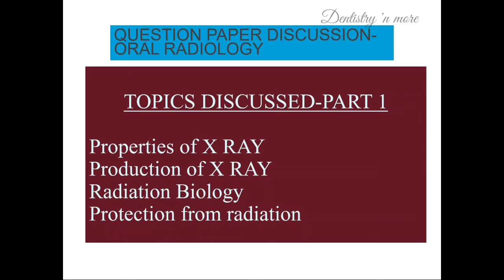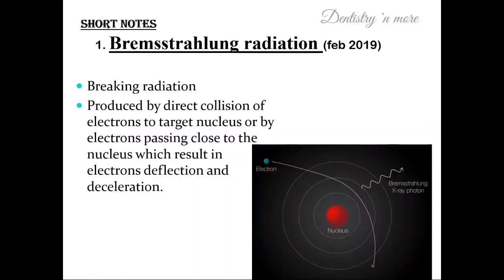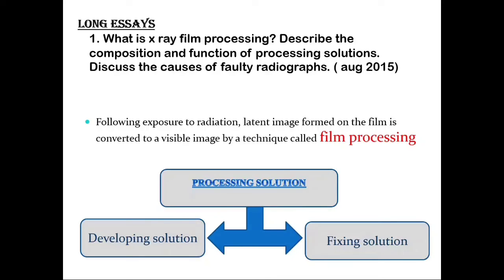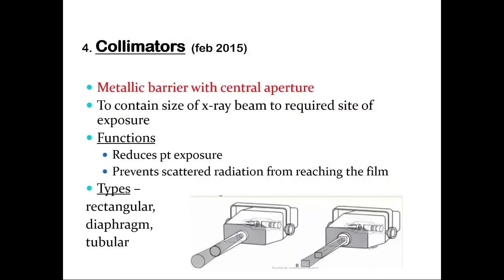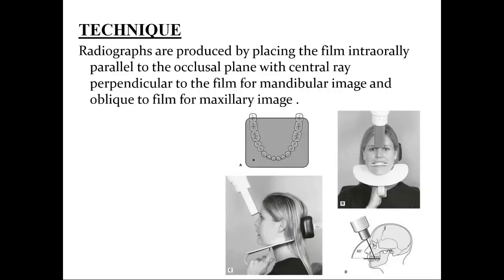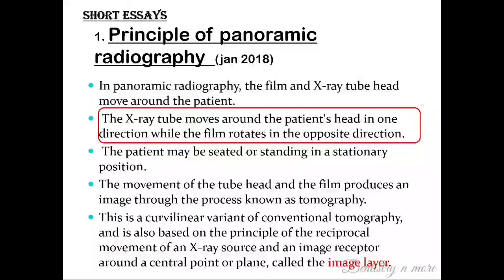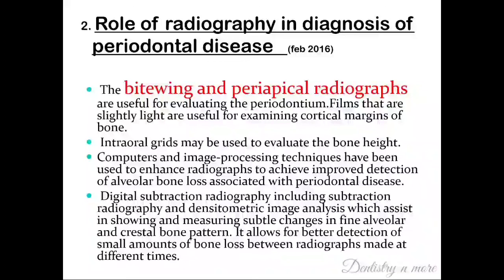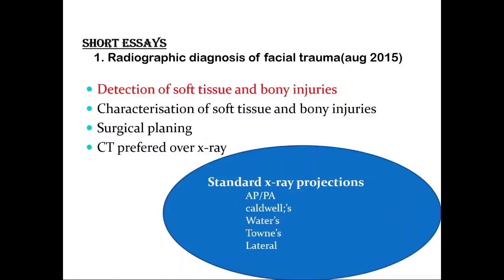ORAL RADIOLOGY IN 2 HOURS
Oral Radiology - Question paper discussion - PART 1-4

2)Oral medicine & Radilology

3)Oral pathology

4)Pedodontics

5)Orthodontics

6)Public health dentistry

7)Conservative dentistry

8)Endodontics

9)Prosthodontics

11)Periodontics